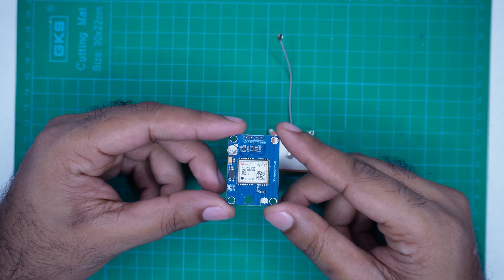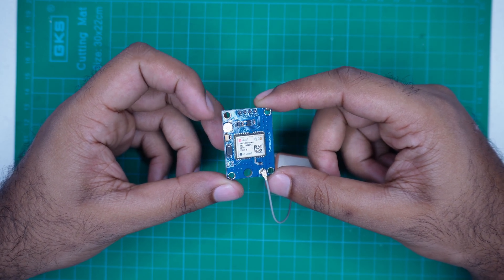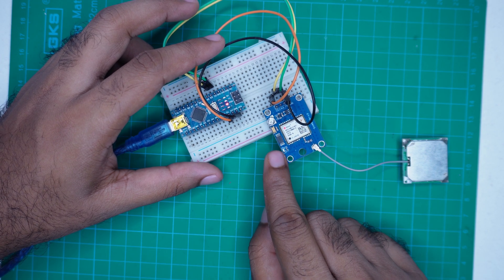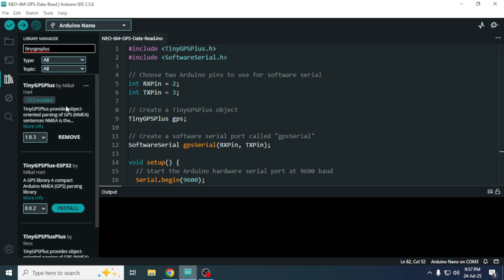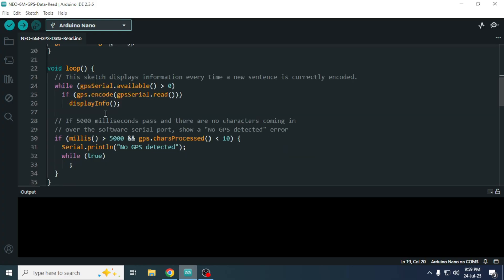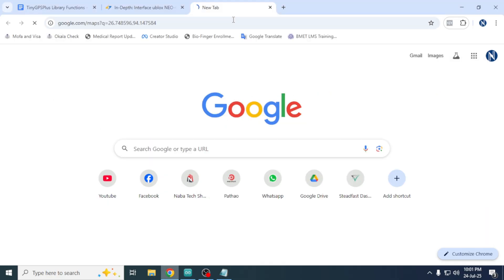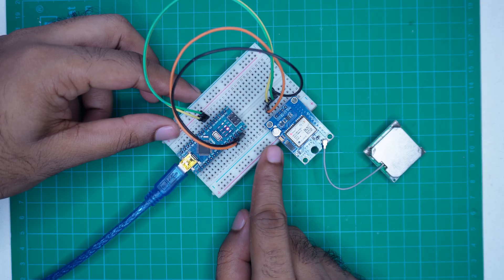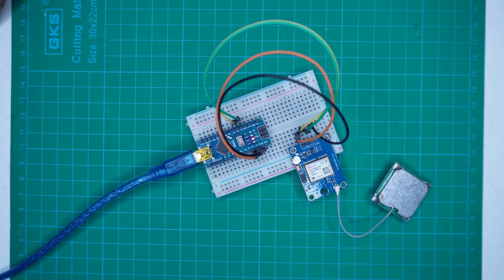How to Use Neo-6M GPS Module with Arduino | Live Location on Google Maps!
In this video, learn how to use the Neo-6M GPS module with Arduino Nano to get your real-time location and display it on Google Maps!
I’ll walk you through the complete wiring, coding, and testing—plus show you live GPS data working outdoors.
Perfect for Arduino, ESP32, and NodeMCU projects!

📍 Includes:
Neo-6M GPS Setup
TinyGPS++ Library Installation
Real-time Latitude & Longitude
Google Maps Integration
Live Field Test